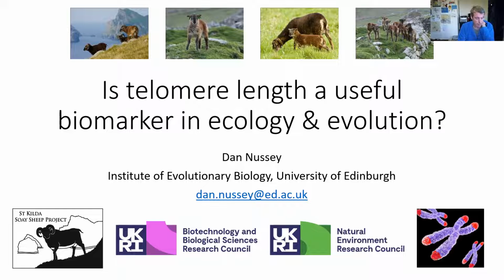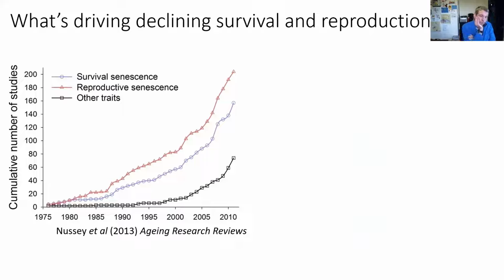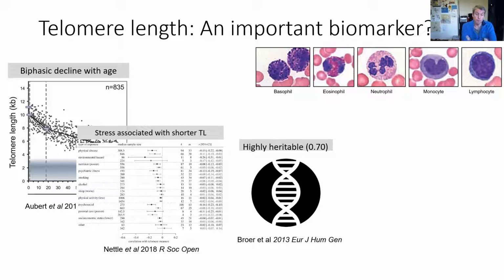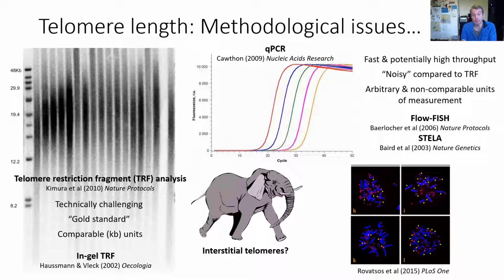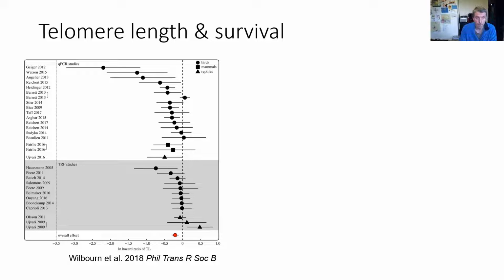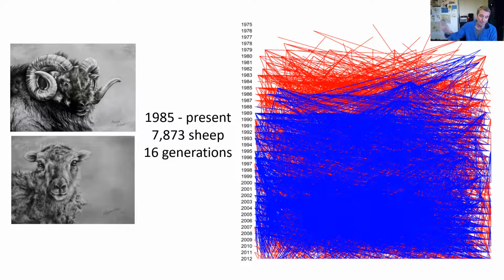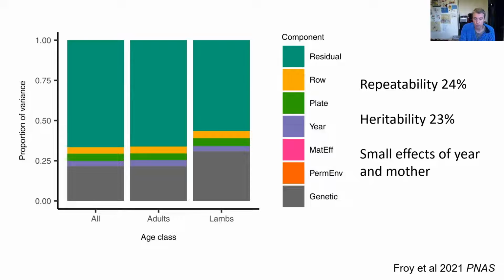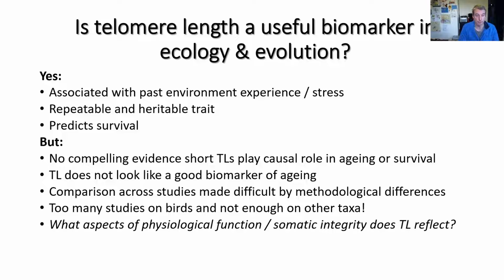Is telomere length a useful biomarker in ecology and evolution?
Prof. Dan Nussey
(Institute of Evolutionary Biology, School of Biological Sciences, University of Edinburgh)